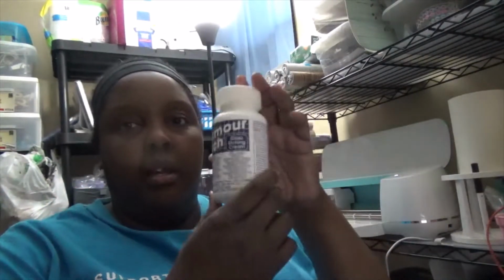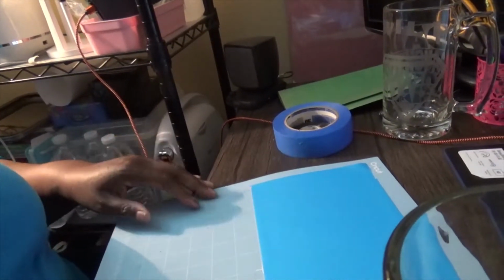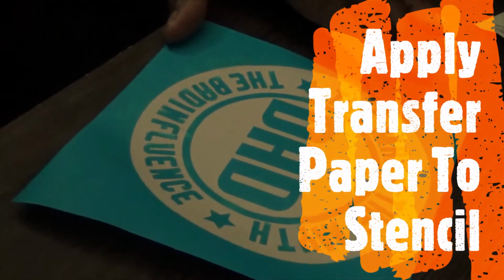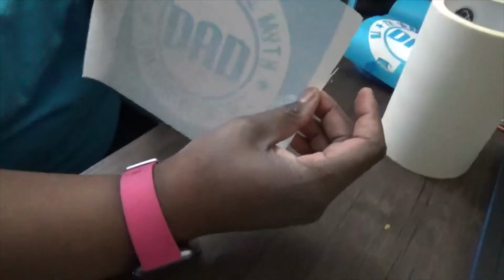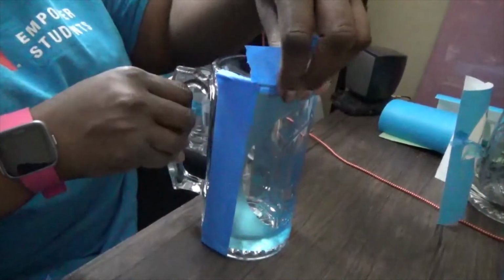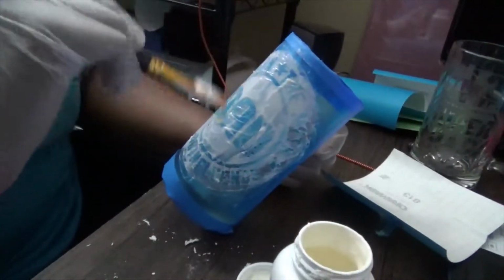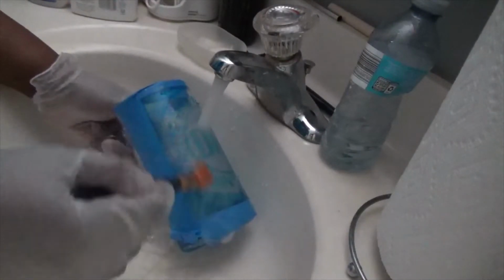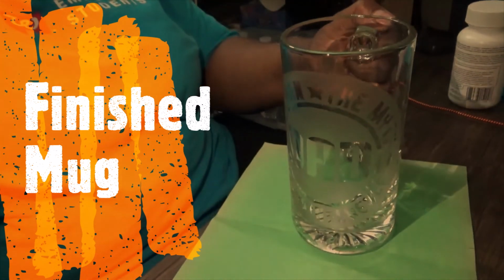Glass Etching With Roxie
Learn How to etch any piece of glass in minutes with Armour Etching cream
Supplies:
Armour Etching cream
Oramask stencil paper
Rubbing Alcohol
Tape(Electrical, masking or painters tape)
Cutting machine to cut stencil ( Cricut)
Piece of glass to etch(Mug, plant, cutting board etc.)
Paint brush
Access to a sink to rinse off etching cream after application
Protective eyewear
Plastic gloves